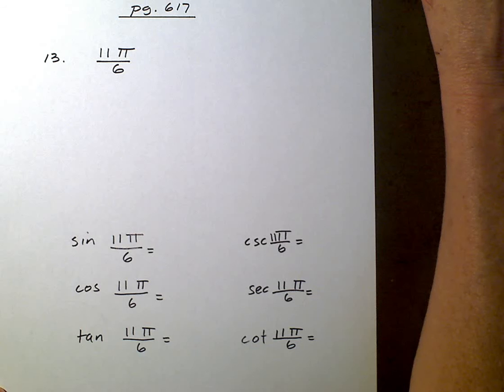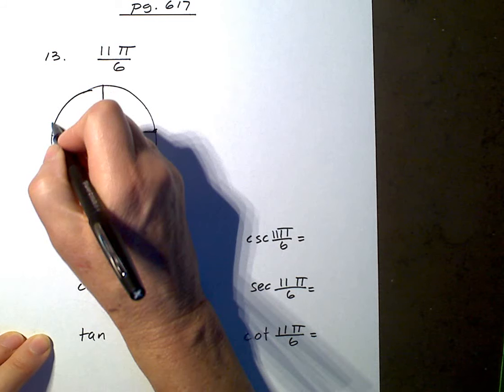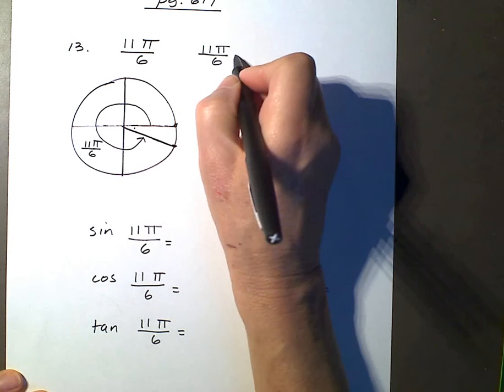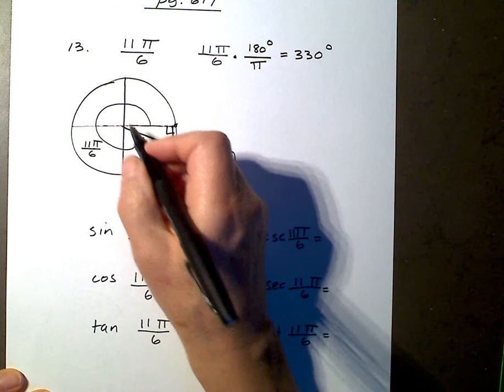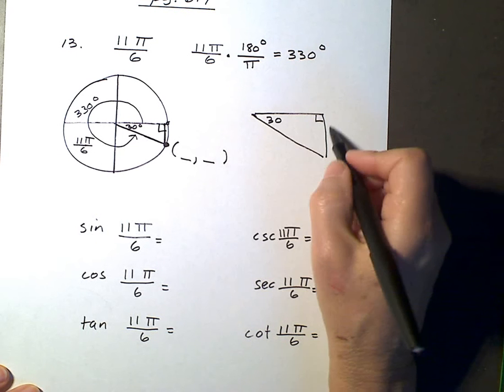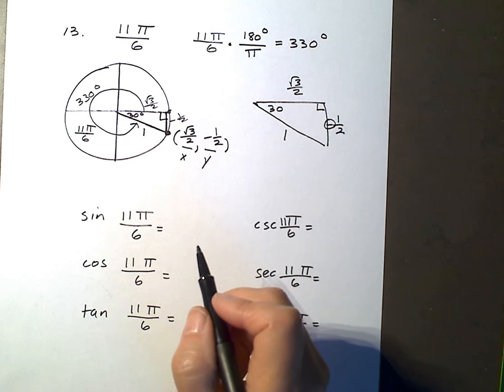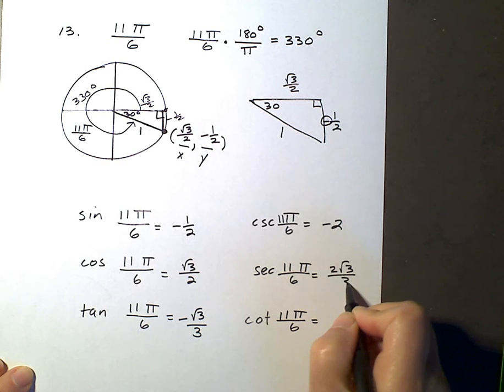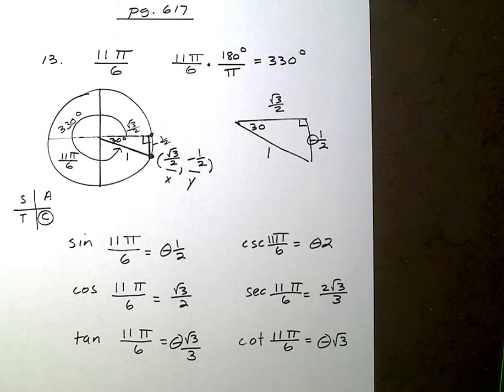pg. 617 #13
[HoverCam Flex]